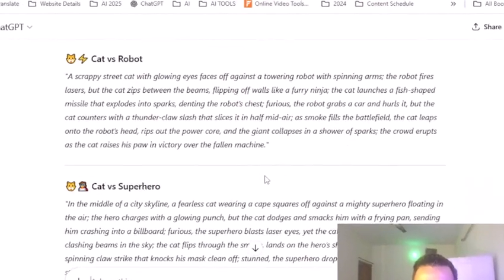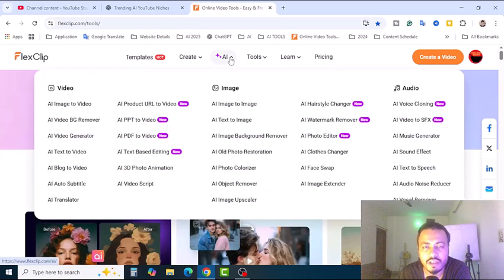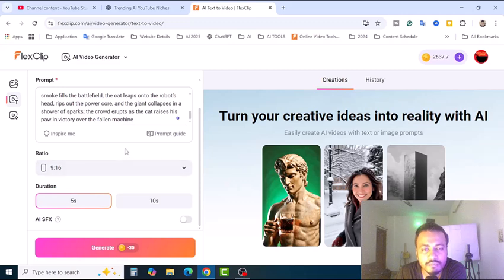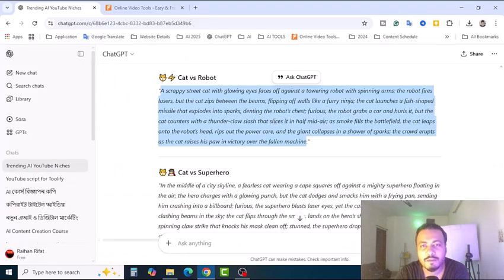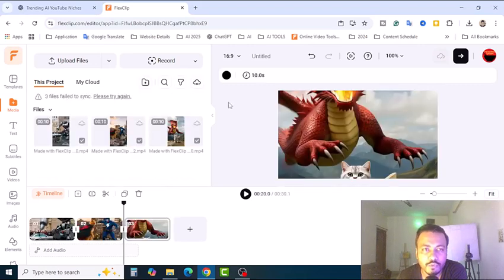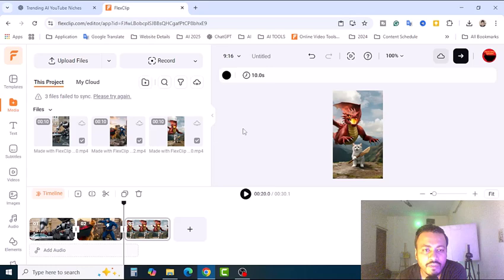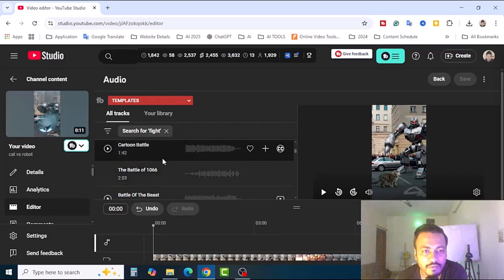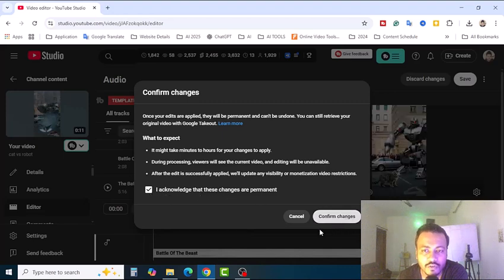Make Viral AI Shorts in Minute with FlexClip | Easy AI Video Generator Tutorial